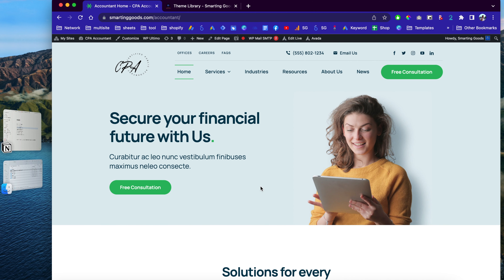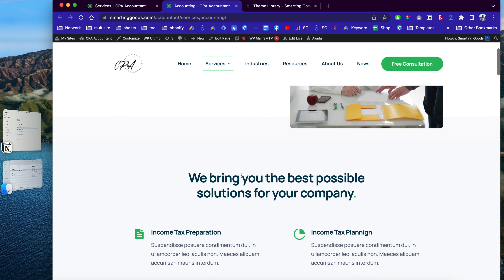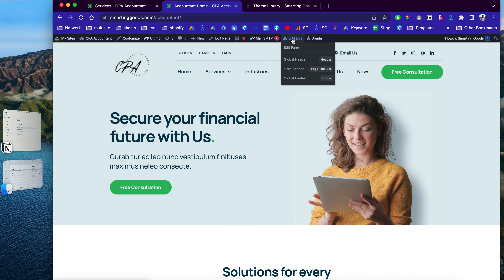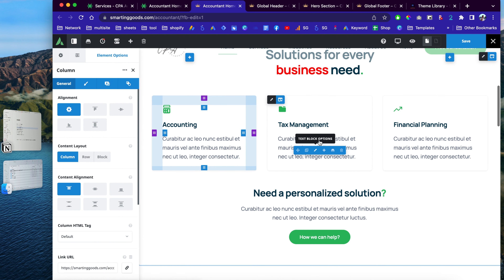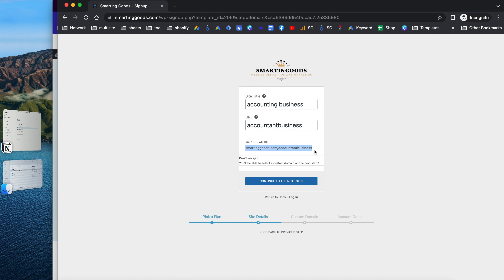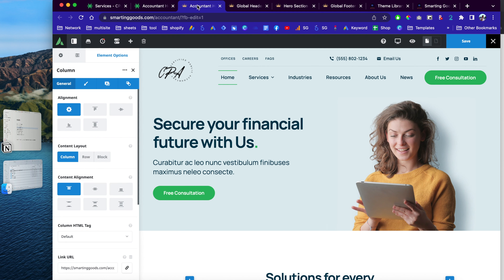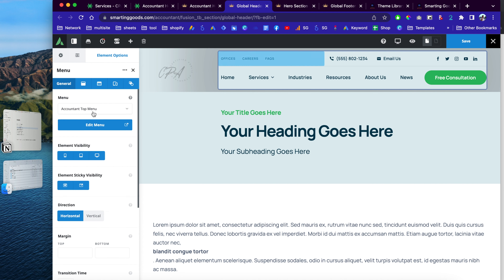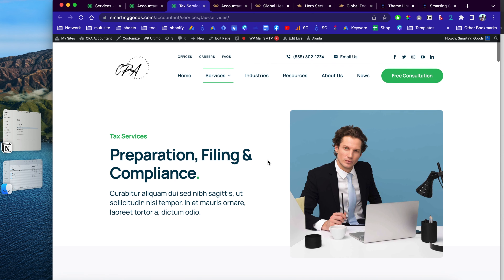how to create a website for an accountant business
**Custom Website Design & Advertisement services **